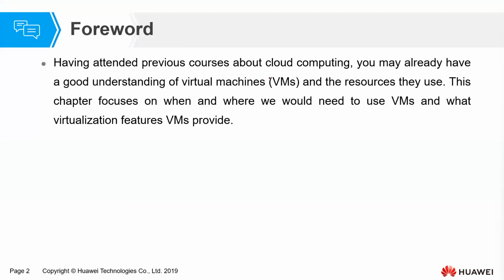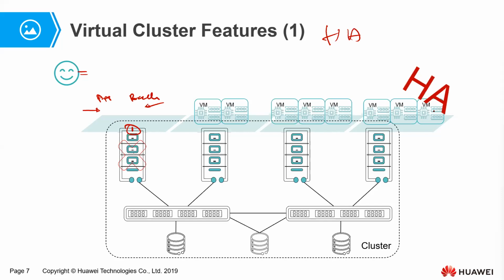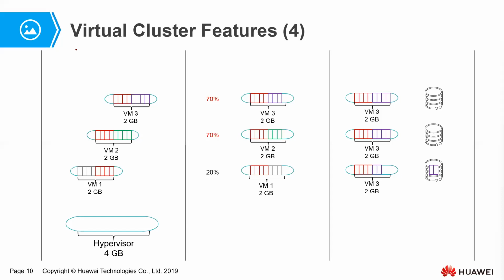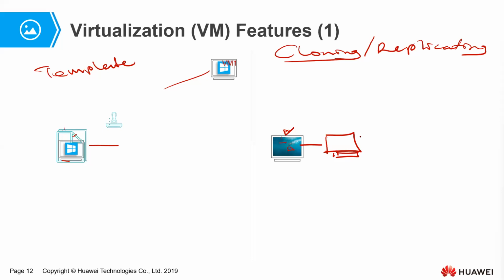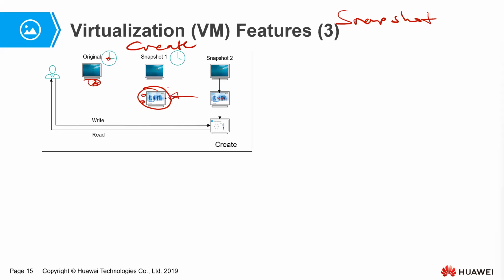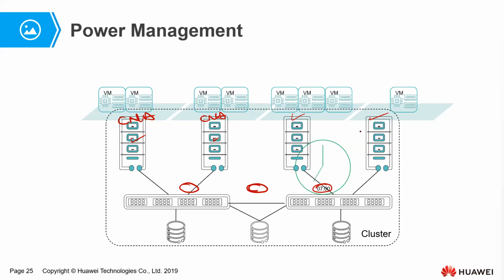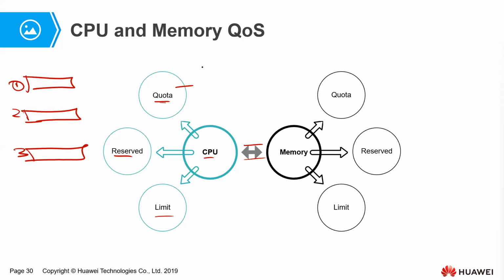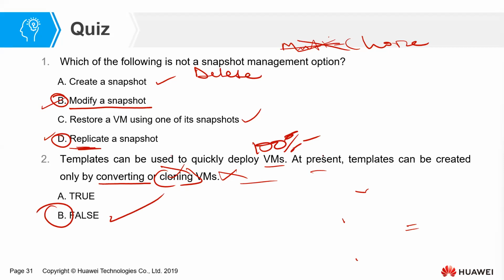05 Introduction to Virtualization Features - HCIA Cloud v4.0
Having attended previous courses about cloud computing, you may already have a good understanding of virtual machines (VMs) and the resources they use. This video focuses on when and where we would need to use VMs and what virtualization features VMs provide.